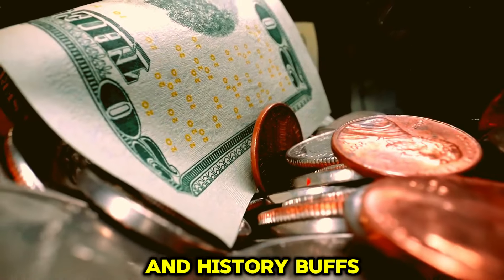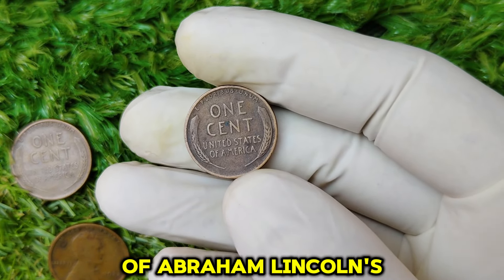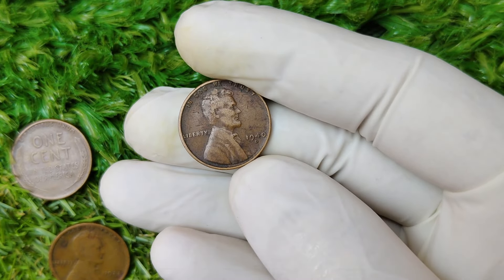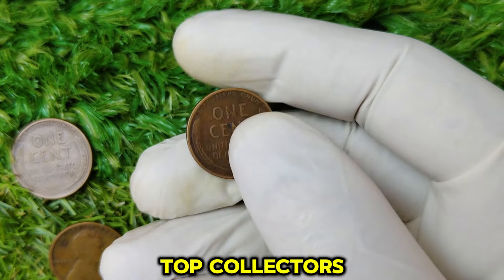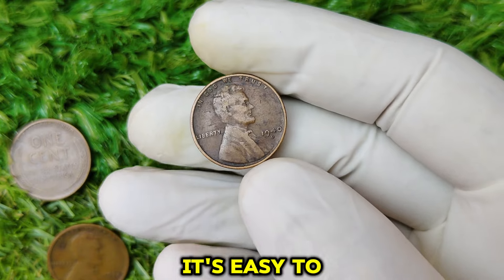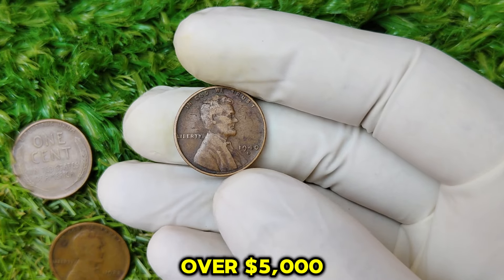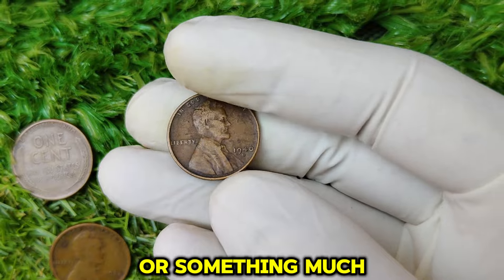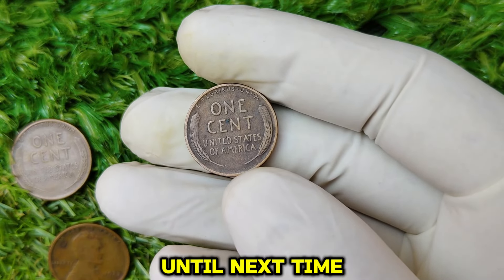Discover The Most Valuable Wheat Pennies Worth Millions Of Dollars - Do You Have Them?